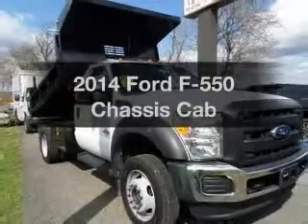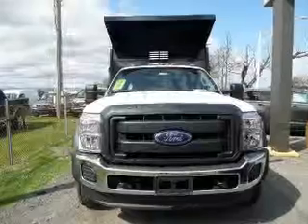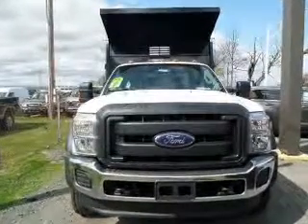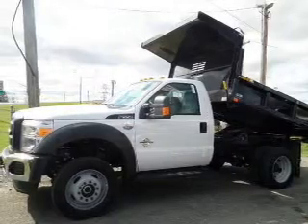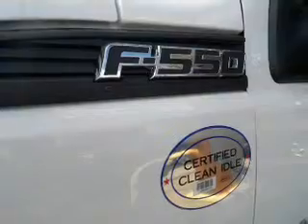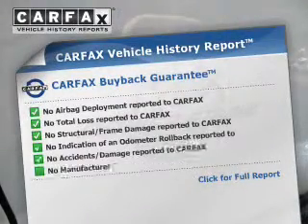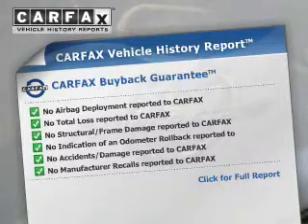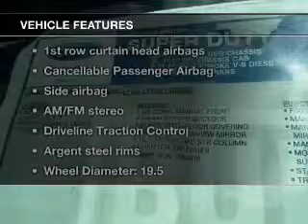2014 Ford F-550 Chassis Cab - Easton PA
Phone:
Year: 2014
Make: Ford
Model: F-550 Chassis Cab
Trim:
Engine: 6.7 liter 8 cylinder 32 valve DDI OHV Turbo Diesel
Transmission: Automatic
Color: Oxford White
Mileage: 32
Address:
3810 Hecktown Rd.Route 33
Route 33